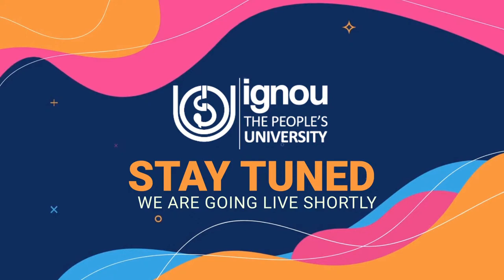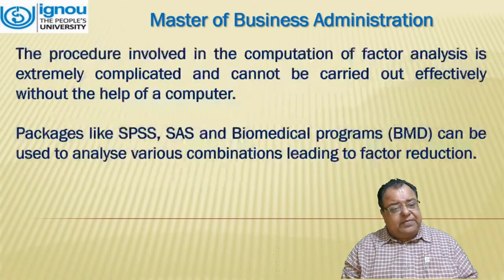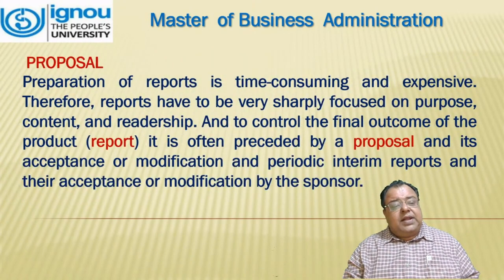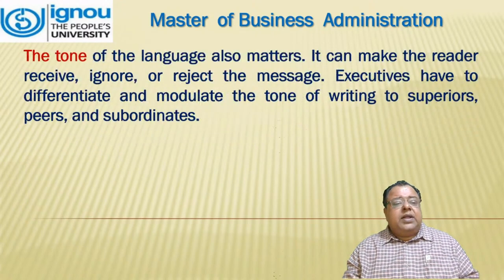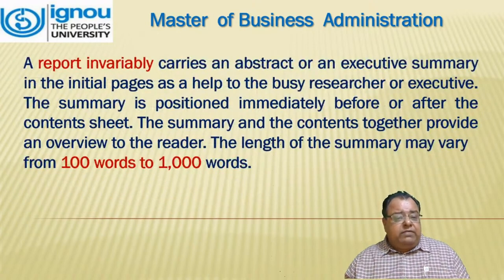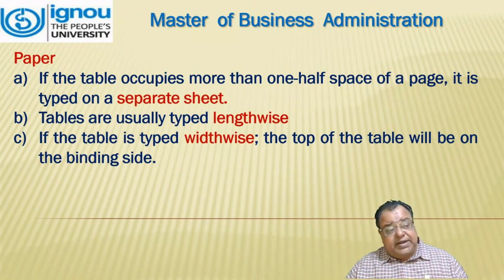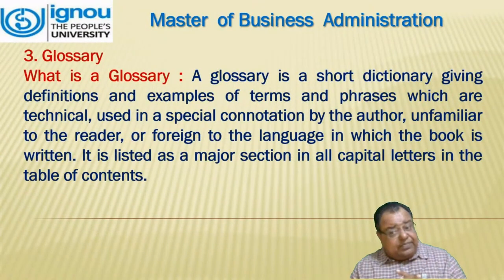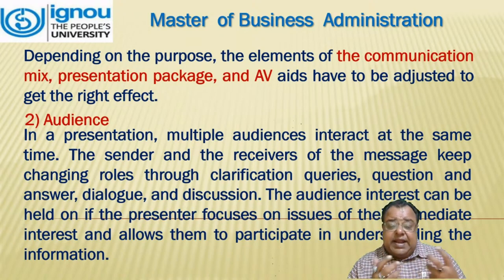MMPC015-Report Writing And Presentation(BLOCK 4)